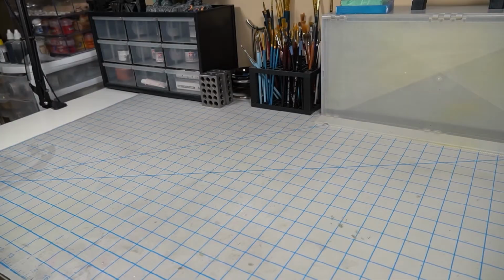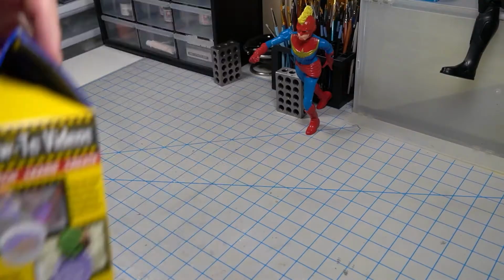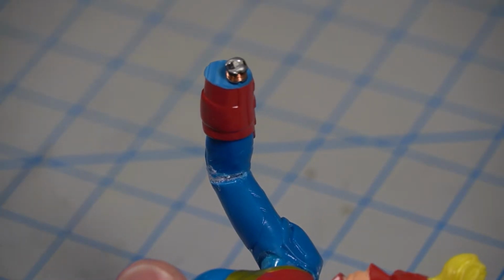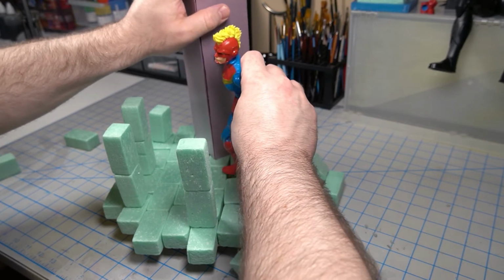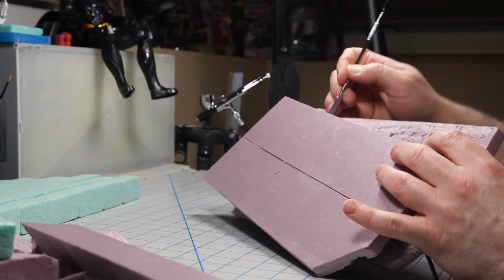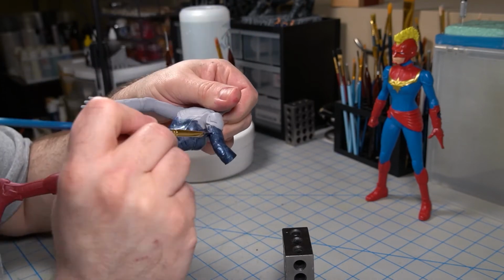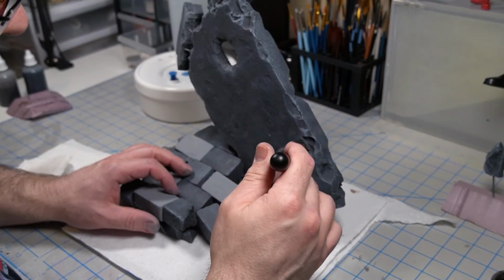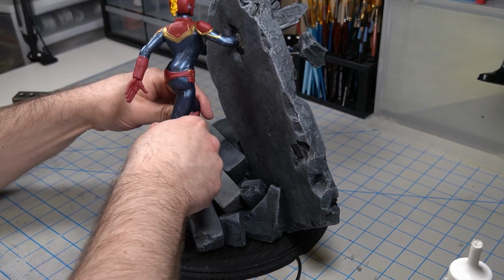Custom Captain Marvel Display - Hasbro 9" Figure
This video is the creation of a custom Captain Marvel display using Hasbro's 9" figure line. I tried something new and different on this project. Another fun build to test  I hope you like it.

Chapters
0:00 - Intro
0:40 - Posing
2:10 - Wireless LEDs
3:07 - Making Molds
4:36 - Drilling Hand & Putty
6:36 - Creating Base
11:38 - Captain Marvel Painting
14:07 - Final Base Adjustments
14:37 - Base Painting
15:53 - Final Assembly
17:23 - Final Turnarounds

Carol Danvers is a Human/Kree hybrid and a military warrior, being popularly known as the high-flying super hero Captain Marvel. With no support from her authoritarian father, a young Danvers joined the Air Force by herself as a promising cadet, quickly escalating to rank of Major as an intelligence agent. Eventually, she was tasked to be a head of security at NASA, when it was infiltrated by a Kree soldier named Captain Mar-Vell. Accidentally subjected to the Psyche-Magnitron machine, Danvers was imprinted with energy from Mar-Vell's Kree Nega-Bands, being transformed on a genetic level and acquiring mighty abilities.

Initially adopting the name Ms. Marvel, she established herself as a vigilante, joining the Avengers. As an Avenger, her very life has been extirpated from her control after she was attacked by the villain Marcus, and the terrorist mutant known as Rogue, who permanently absorbed her powers, her memories and even her personality. In a very lengthy process, Danvers recovered her abilities, and forged a prominent super hero career on Earth and in outer space, having the X-Men, the Starjammers, the Avengers, and the Guardians of the Galaxy as her allies. Ultimately, Danvers has gone on to adopt the mantle of Captain Marvel for herself.

As the chief leader of the Alpha Flight Space Program, Captain Marvel was the protagonist of the Second Superhuman Civil War, being put in direct conflict with her teammate and rival Tony Stark, the invincible Iron Man. More recently, Danvers has learned about her true heritage as the daughter of a Kree supersoldier and has been struggling to cope with her status as a woman from two worlds.